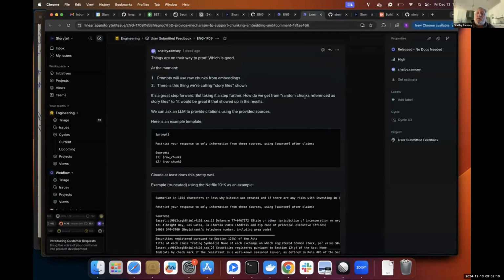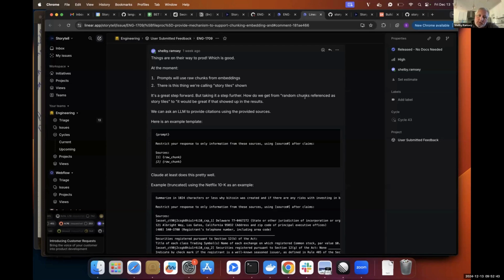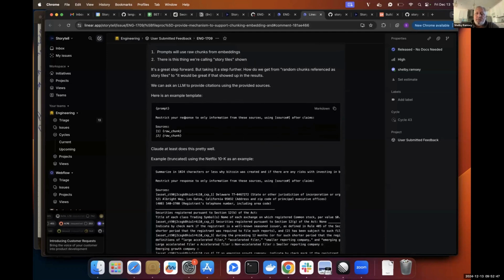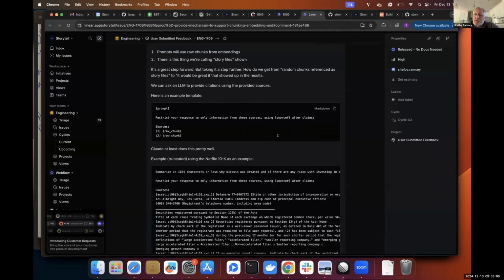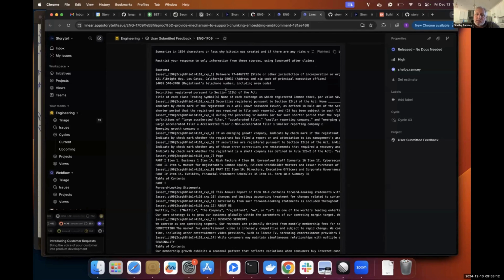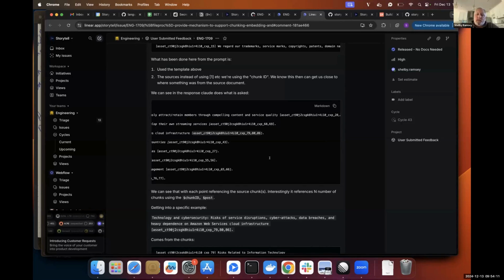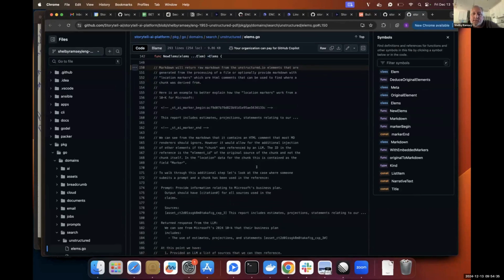Storytell Update: Interactive Citations for Transparent AI Responses